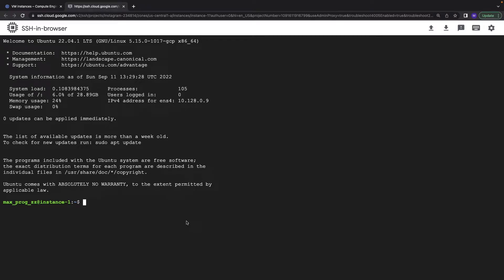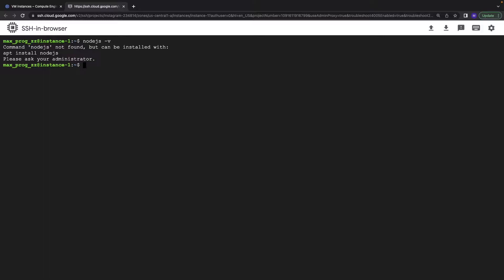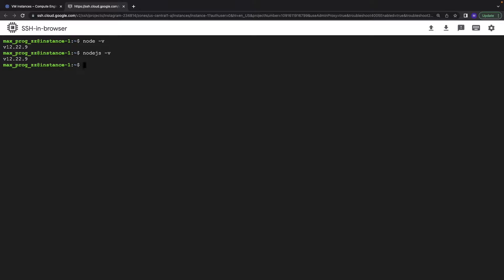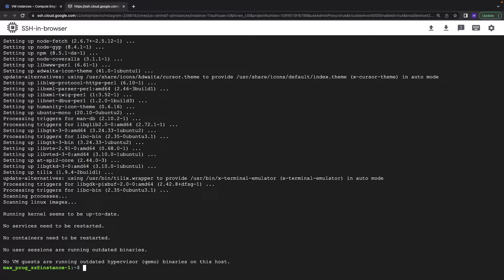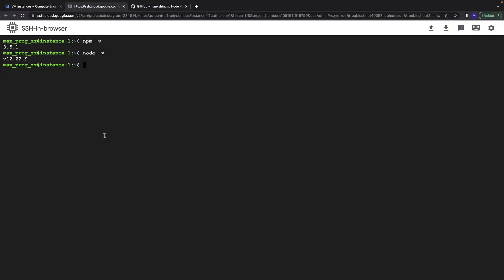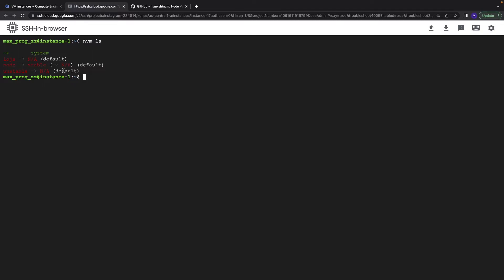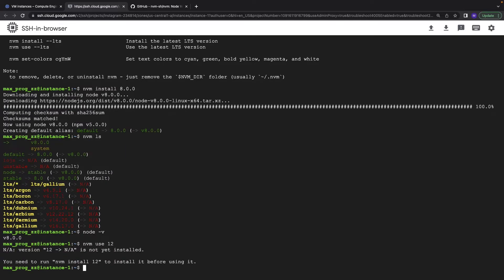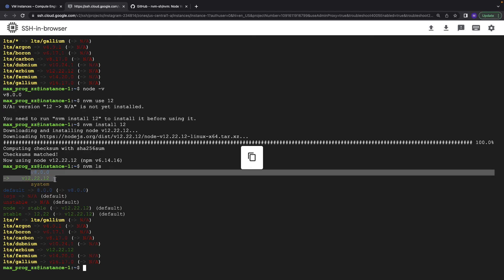How To Install Node.js on Ubuntu 22.04. How to install and use NMV (node version manager)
A JavaScript runtime for server-side programming is Node.js. It enables developers to use JavaScript, a language that many are already familiar with from browser-based web development, to create scalable backend functionality.

In this tutorial, I'll show how to install Node.js on Ubuntu (Linux). Additionally, we'll install Node Version Manager - a tool that helps you to switch node versions.